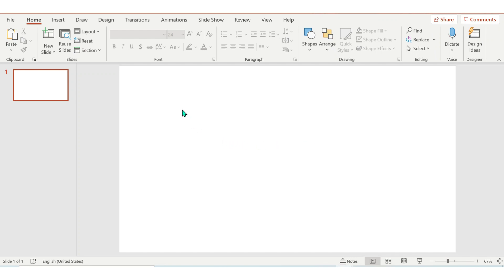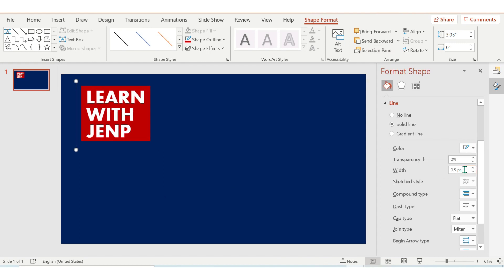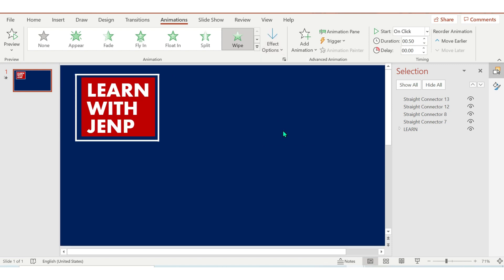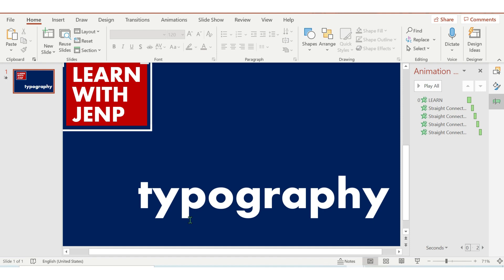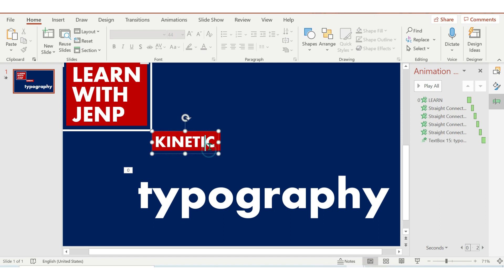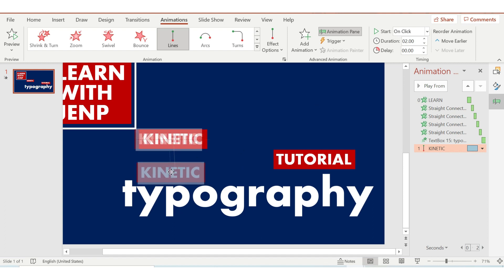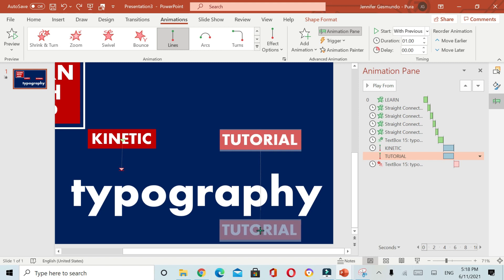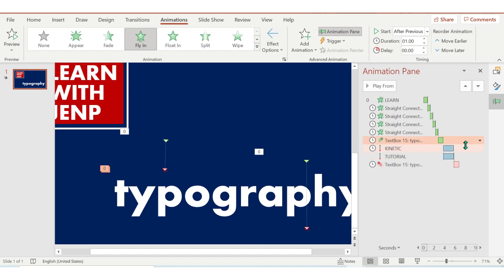KINETIC TYPOGRAPHY TUTORIAL USING POWERPOINT | PART 1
In this video, I will show how to make kinetic typography using Powerpoint. Watch out for the series of kinetic typography tutorials.